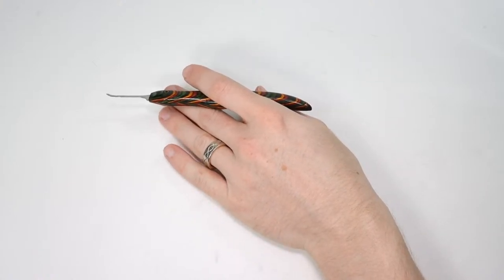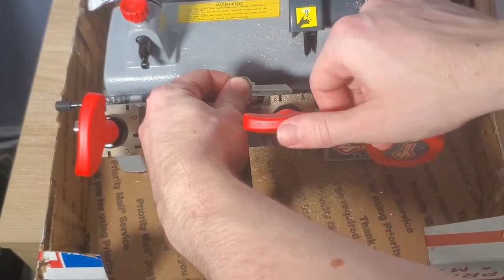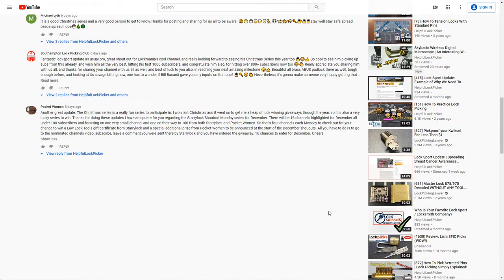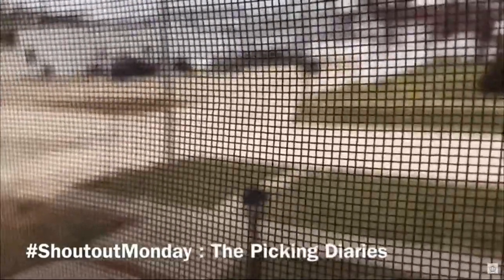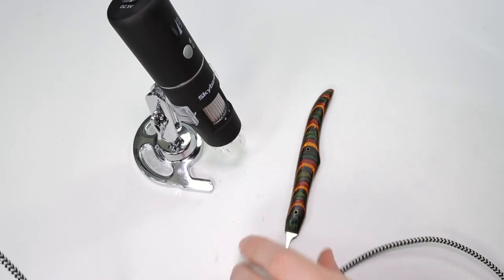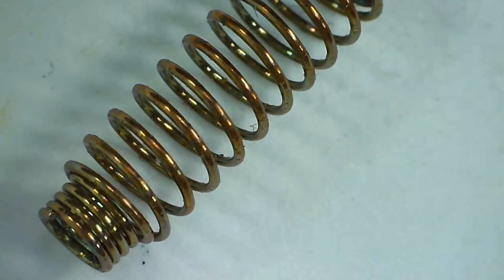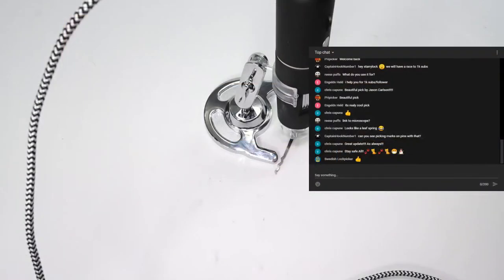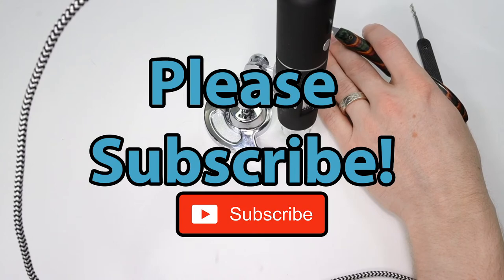Lock Sport Update | I Got A New Key Duplicator! - Silca Flash 008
Ilco Flash 008 Key Machine 110V

1. Clear Acrylic Padlock
2. Master Lock No 3
3. Master Lock 140
4. Brinks 40 mm Padlock
5. Master Lock 570
6. Master Lock 911
7. Commando Padlock
8. American Lock 1100 Series
9. Master Lock 410 LOTO
10. Abus Titalium 80TI/50